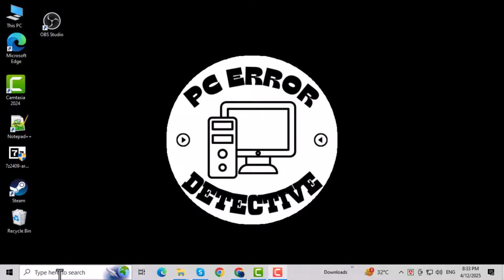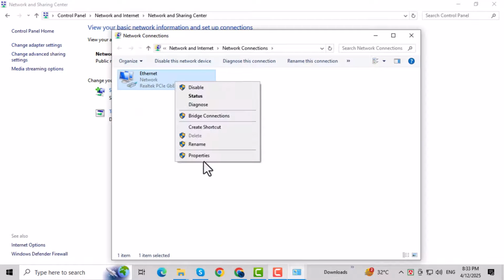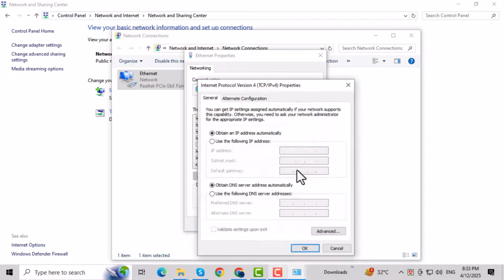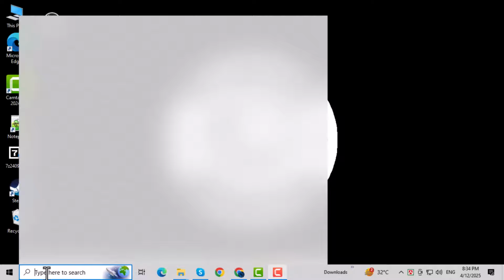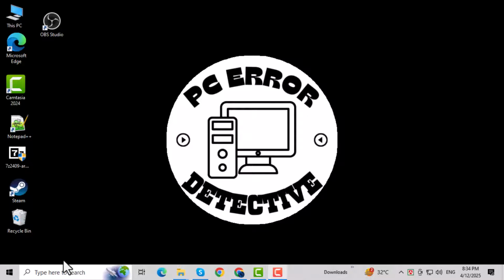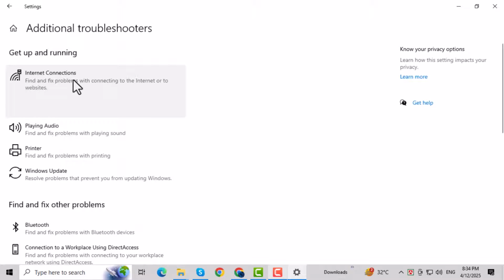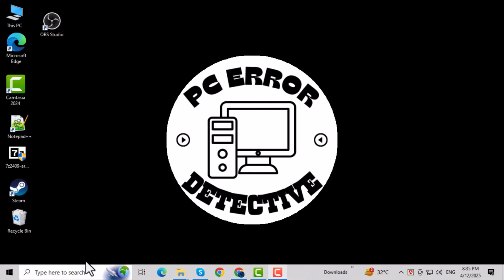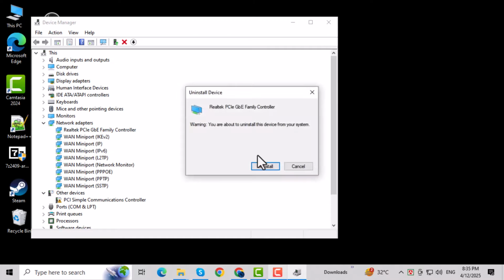How To Fix Globe Icon No Internet Connection In Windows 10 - Full Guide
How To Fix Globe Icon No Internet Connection In Windows 10

This issue can occur due to several reasons such as network settings, connectivity problems, or system bugs. It prevents your PC from connecting to the internet, leaving you unable to browse or use online apps. Understanding the cause and fixing the issue quickly is essential for a smooth online experience.

- Windows 10 globe icon no internet fix
- How to solve no internet connection on Windows 10
- Globe icon issue Windows 10
- Troubleshooting internet connection Windows 10
- How to resolve network connectivity problem Windows 10